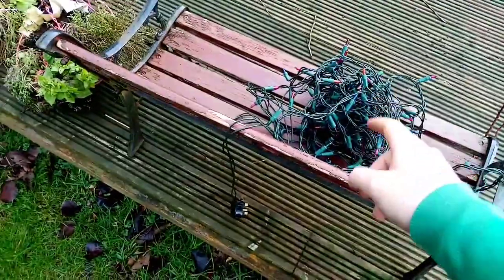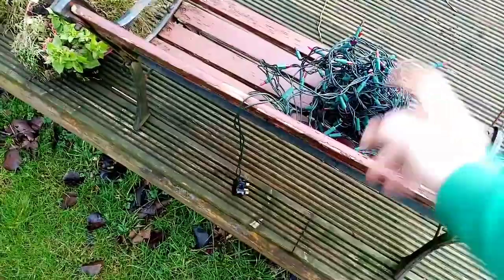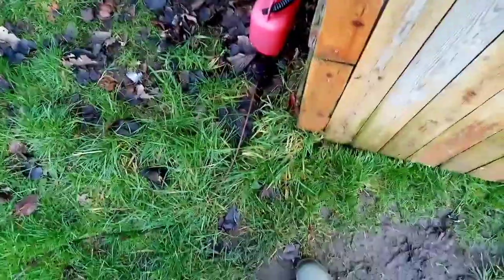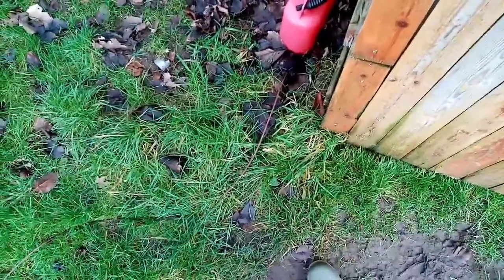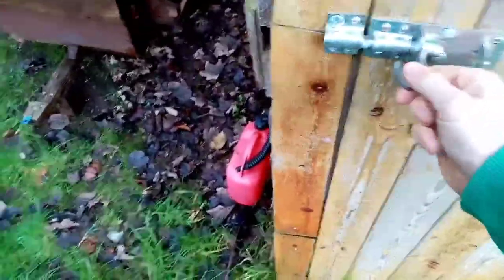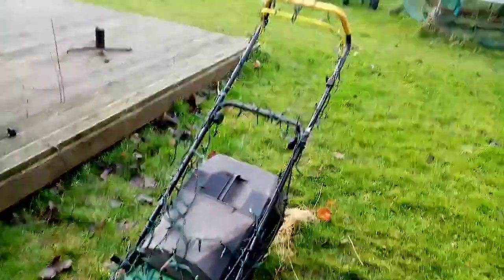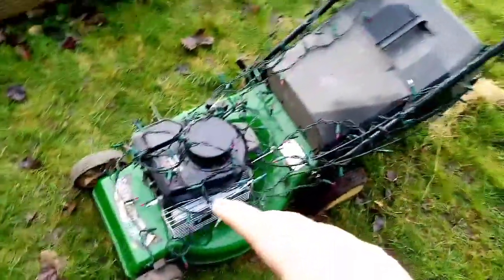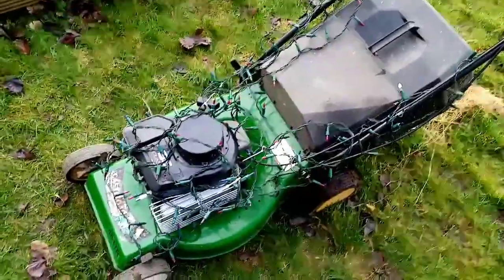Christmas lights lawnmower ☺️⛄👌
cheers